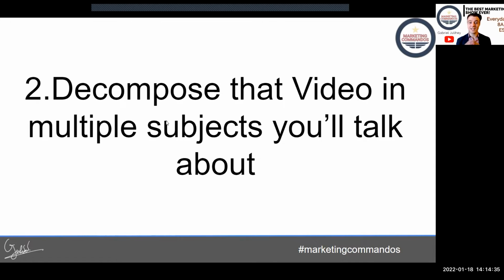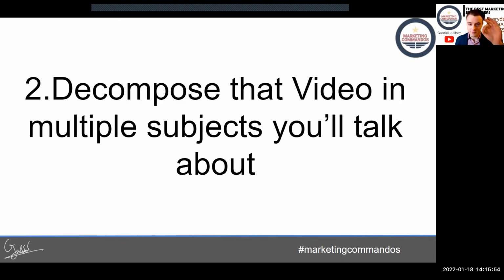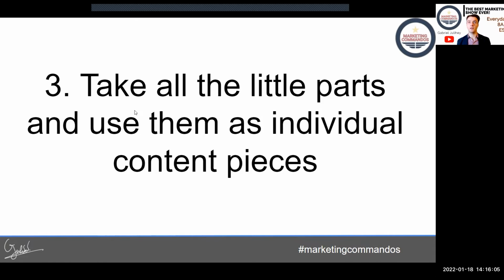How To Create a Week Worth of Content in 30 Minutes or Less!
Here is my framework on how to create 30+ pieces of content in less than 30 minutes!

Gabriel is a young man making his way to entrepreneurship. Bringing value along his journey is his mission.

By documenting his falls, wins, problems that he encounters along the way, he hopes you'll be able to get as much value as possible and maybe find the solution to your problems that will ultimately make you being happier and doing what you want in your life.